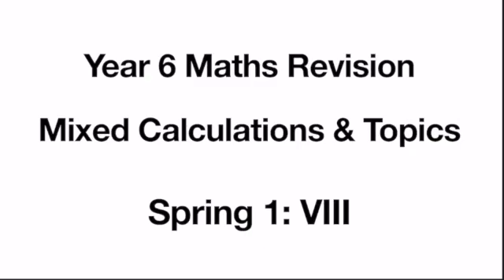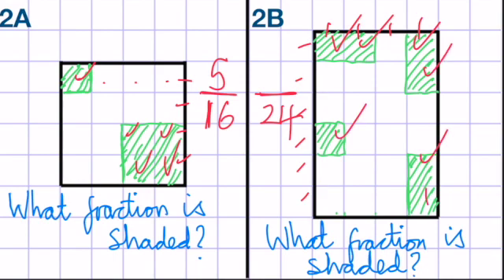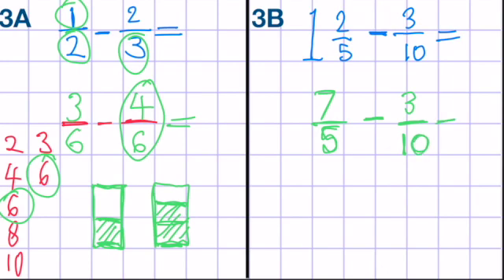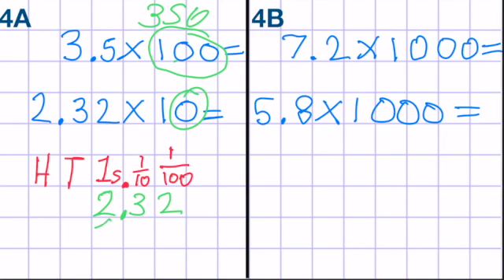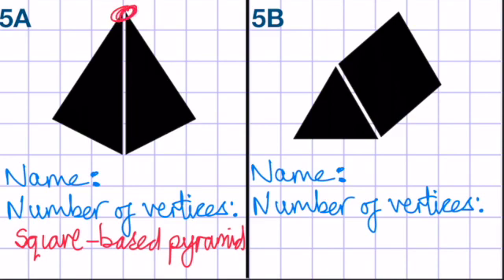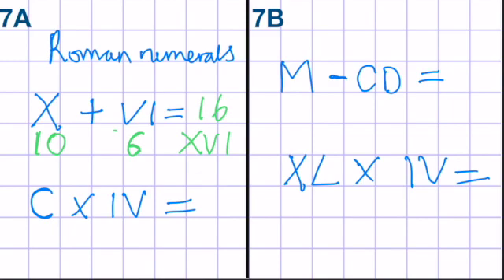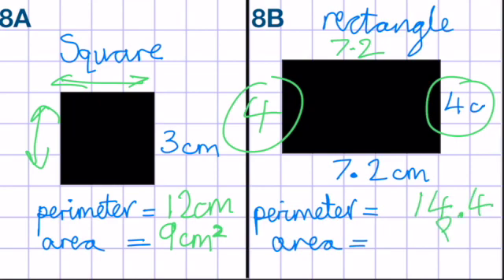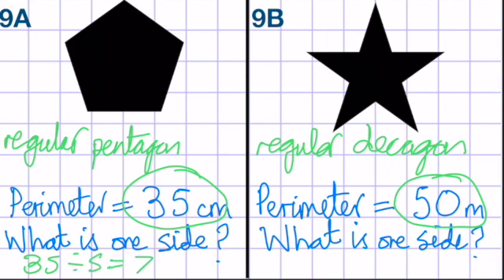Year 6 Maths Revision: Spring 1 Part VIII